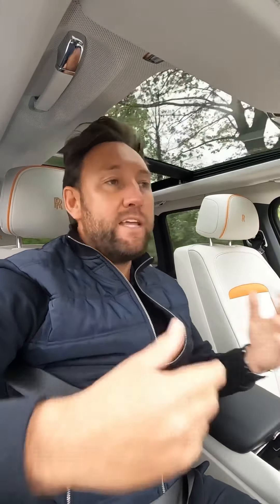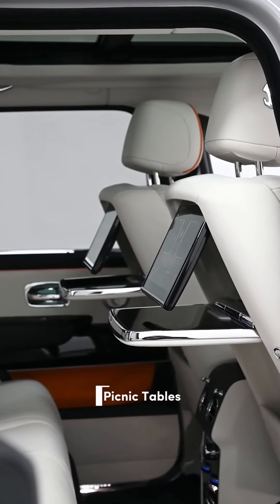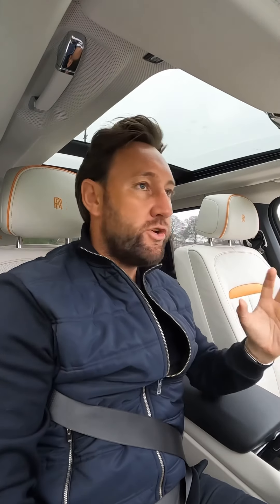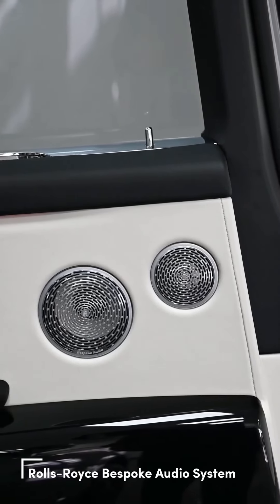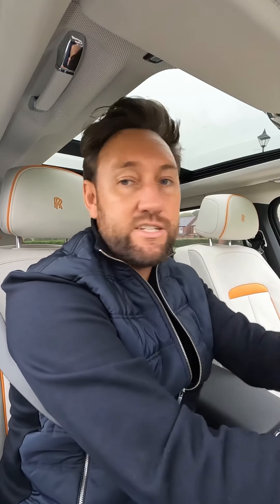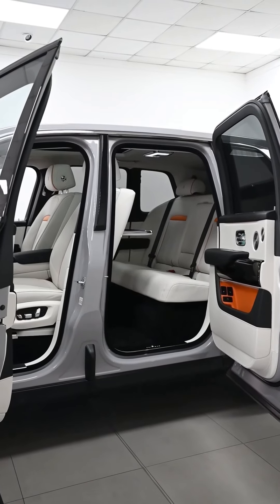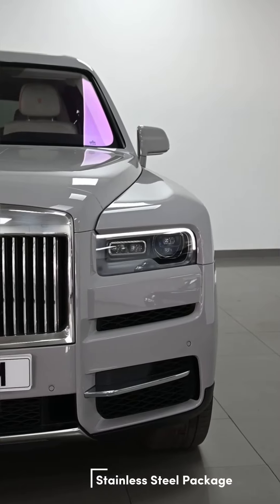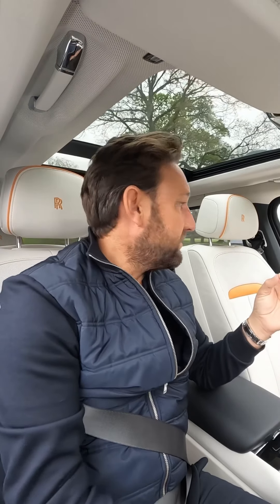2023 Rolls-Royce Cullinan 6.7 V12 Cullinan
One of a kind… Individually configured using Rolls-Royce’s endless amounts of customisation, this Cullinan is unlike anything else available…

✔️Tempest Grey
✔️Cullinan Package
✔️Driver Assistance Systems
✔️Bespoke Interior - Module Editing
✔️Single Coachline
✔️Wheel Centres Matched to Wheel
✔️Television Tuner
✔️Rolls-Royce Bespoke Audio
✔️Picnic Tables

Please call Liam on 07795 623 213 to enquire about this example 📲